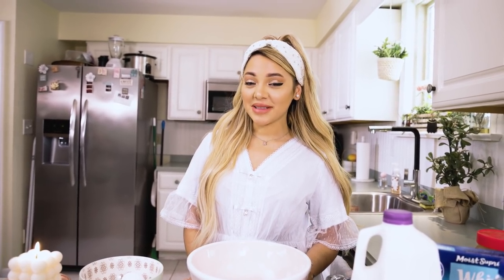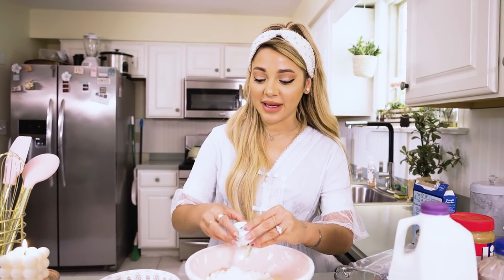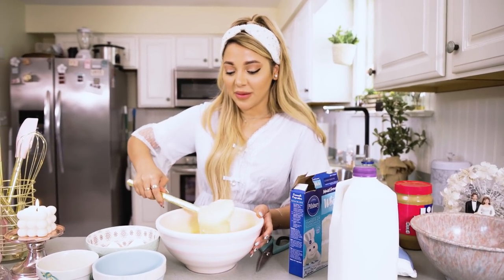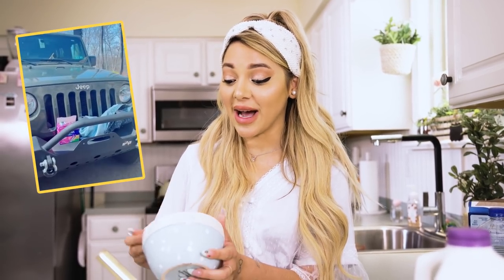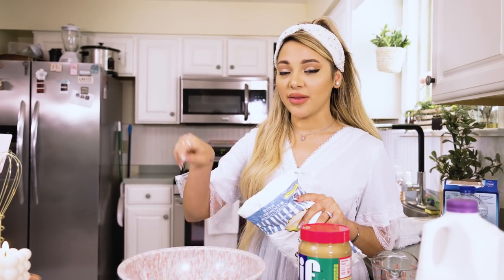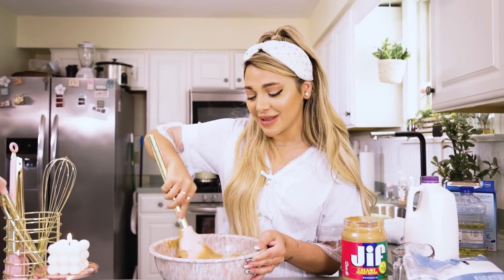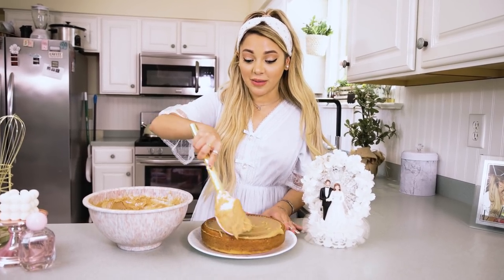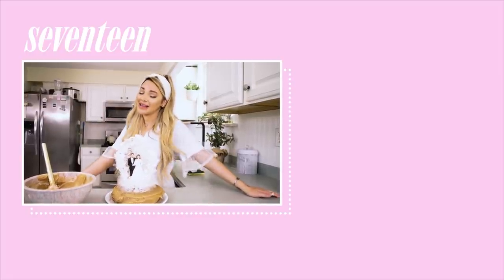Gabi DeMartino Bakes A Cake While Talking Her Dream Collab & Heartbreak | What's Cooking?| Seventeen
YouTuber Gabi DeMartino shows us how to make her grandma's peanut butter cake while talking about what she did during quarantine, her dream collab, how she handles heartbreak, her new fragrance and more. How delicious does her cake look?! See more celebs show us What's Cooking

Producer: Rachel Lieberman
Editor: Deanna Govea
Graphics: Kelsey Fink
Entertainment Manager: Emily Hausman

NEW Uploads Monday, Wednesday, Thursday, Friday at 5pm ET! YouTube.com/Seventeen is your daily video destination for fashion, beauty, celebrities and lifestyle! Tune in each week for fun, original programming hosted by Seventeen editors, exclusive behind-the-scenes features and interviews with the hottest celebs. Savvy, Smart, Stylish, Seventeen!